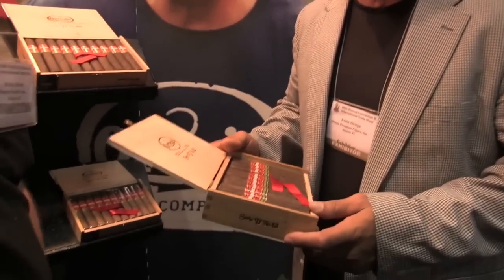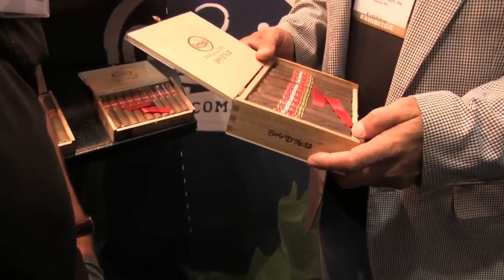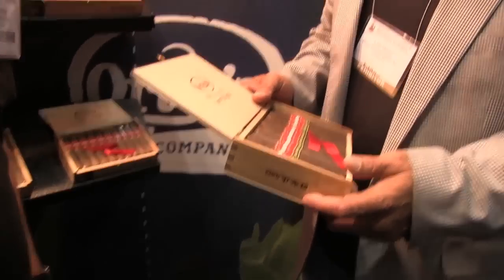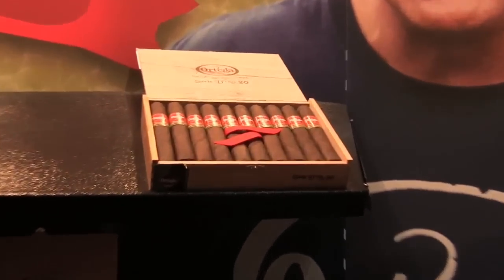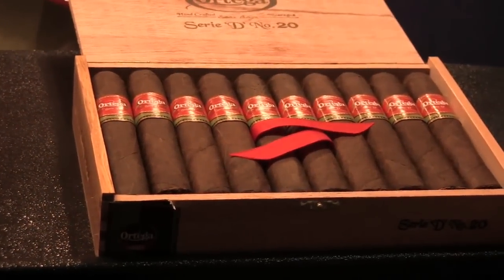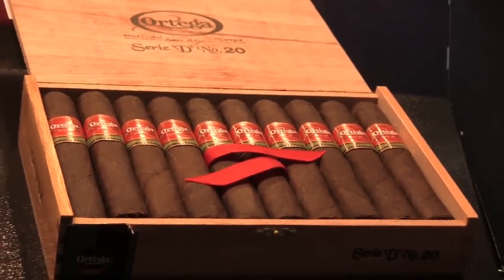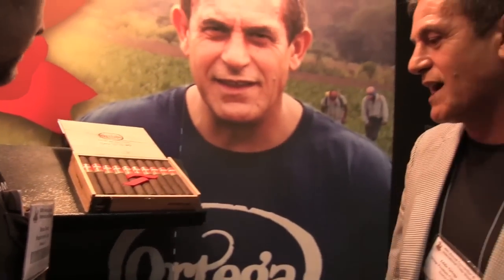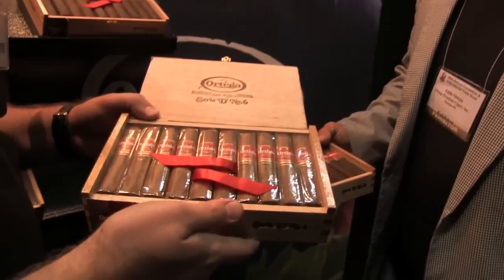Ortega Cigars (IPCPR 2012)